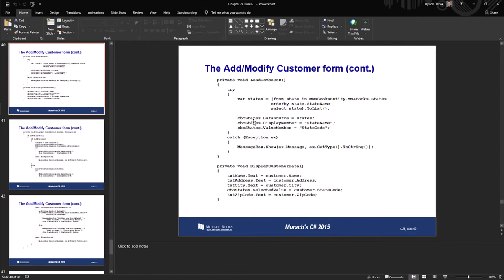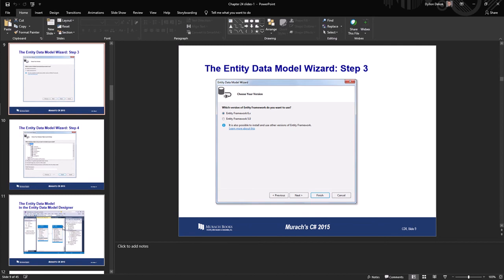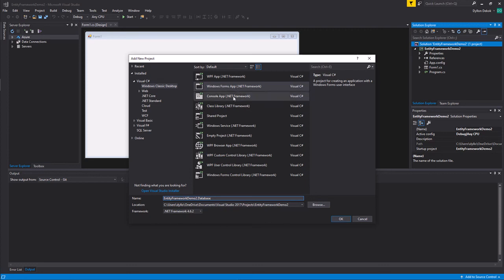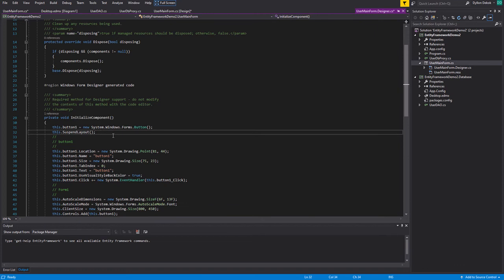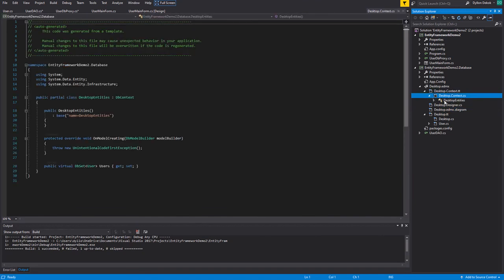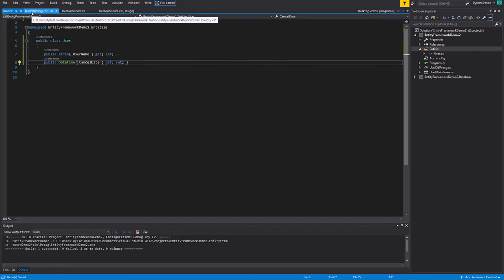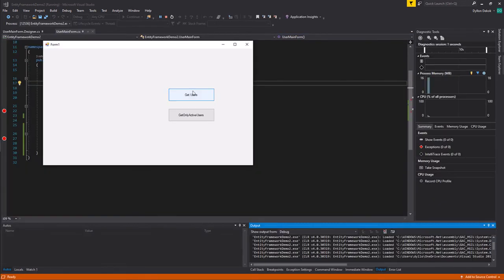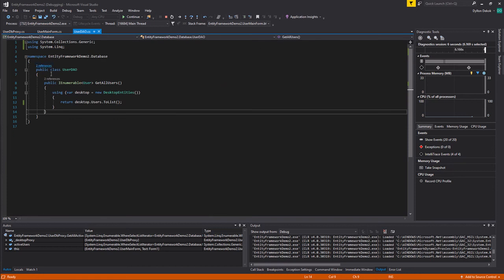Entity Framework I Demo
How to use Entity Framework 6.0 in dotnet standard framework